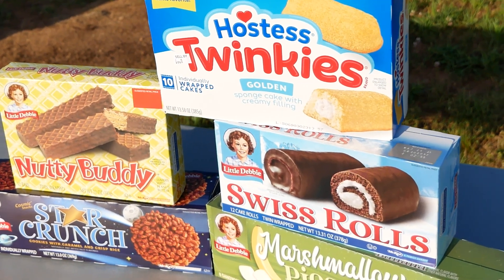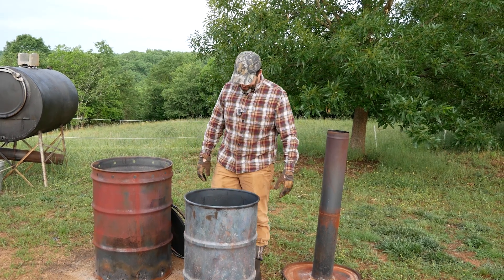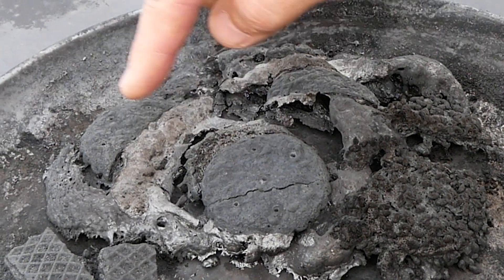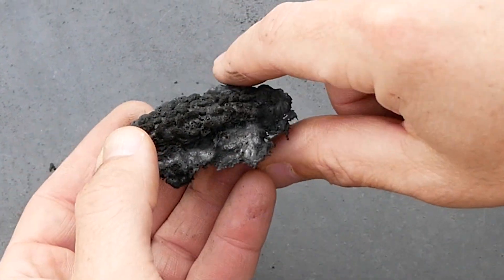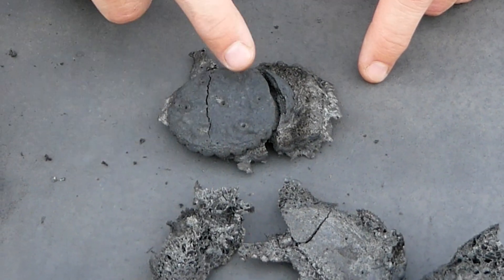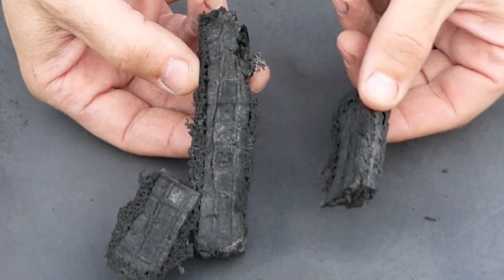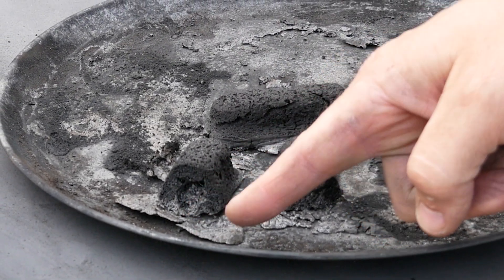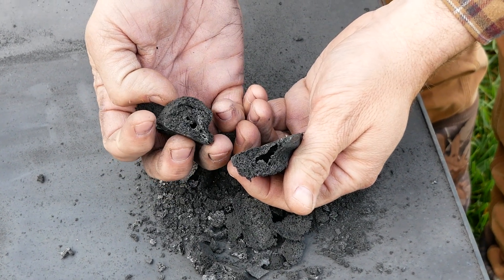What happens when you carbonize snack cakes?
What happens when snack cakes like Twinkies, Swiss Rolls, and wafers face off against intense heat in our biochar retort?

We carbonized a full tray of America’s favorite sweet snacks and the transformations were wild. Some held their shape and some crumbled into ash.  Watch the before and after, then let us know what you think we should carbonize next!

Chapters
0:13 Loading the Retort
0:34 Lighting it up
1:10 Initial reveal
4:09 Nutty Buddy Reveal
5:10 Charcoal Twinkies

🔥 Want to see more snacks go through the heat test? Drop your ideas in the comments.

🧪 This is Carbonize This — where science meets snack food in the most extreme way possible.